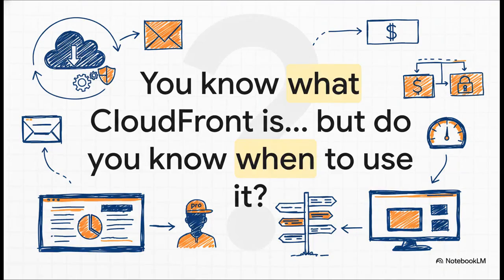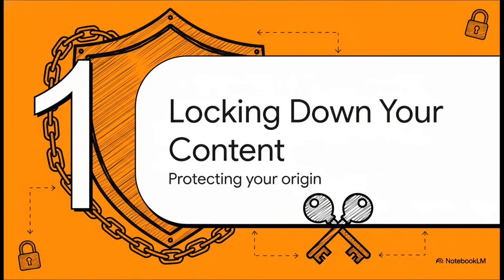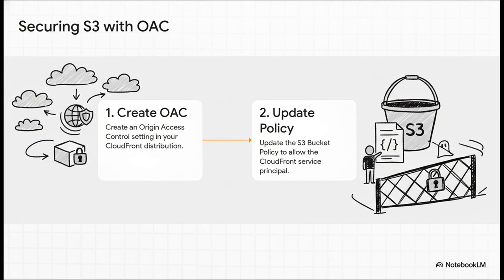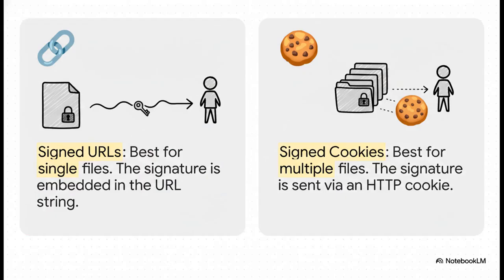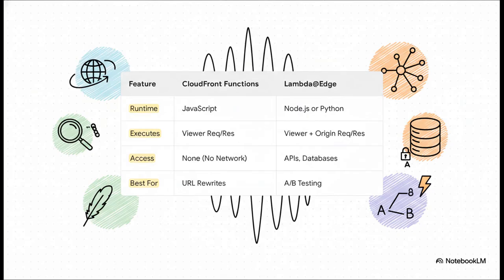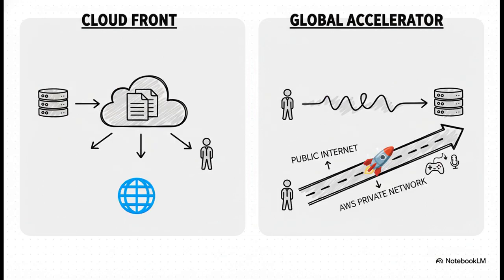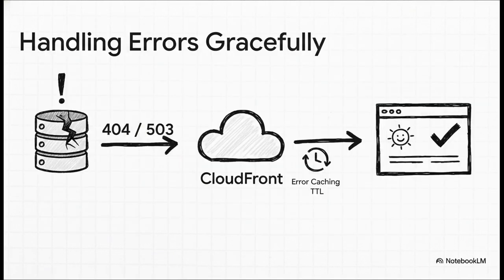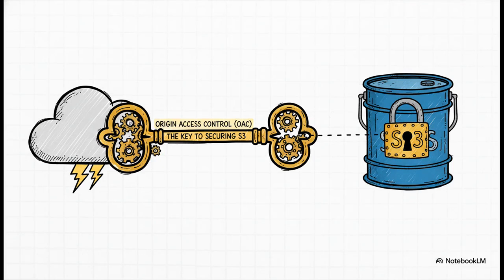Topic 48 - AWS CloudFront Advanced Security: OAC, Signed URLs, and Edge Logic (2026 Guide)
Description 48 - Take your AWS security to the next level! 🛡️ In this advanced CloudFront tutorial, we deep-dive into the security features that appear most often in professional-level exams.

🗝️ OAC vs OAI: Why you must upgrade to Origin Access Control today. 🍪 Signed Cookies: The secret to secure video streaming. 🔐 Field-Level Encryption: How to protect PII data before it even hits your server. ⚡ Edge Computing: When to use CloudFront Functions vs. Lambda@Edge (with performance benchmarks).

Plus, we clear up the confusion between CloudFront, Global Accelerator, and S3 Transfer Acceleration once and for all!